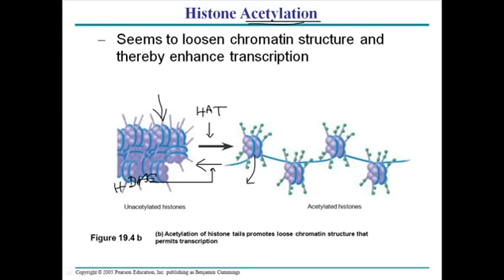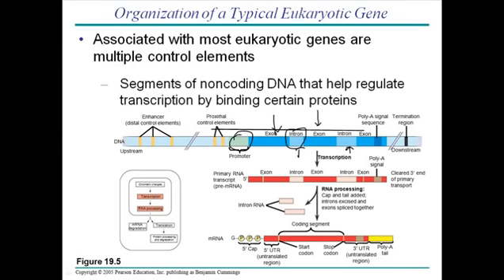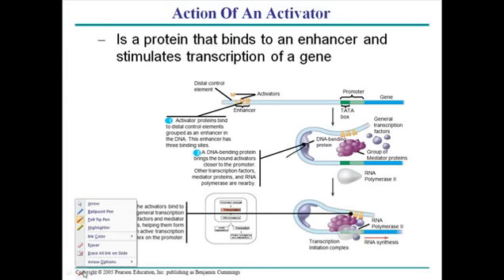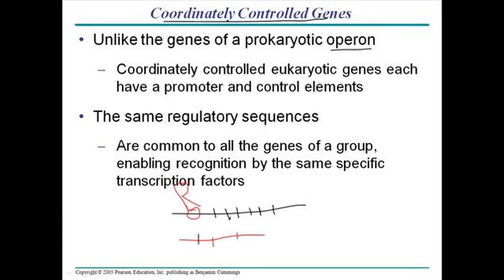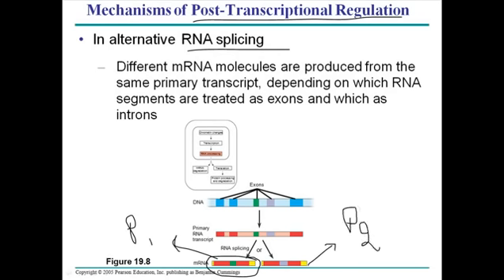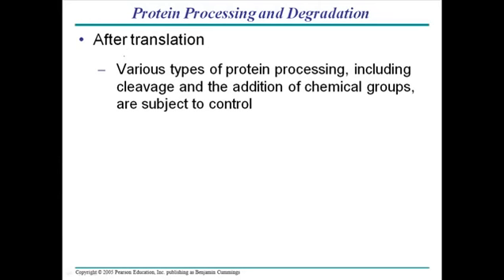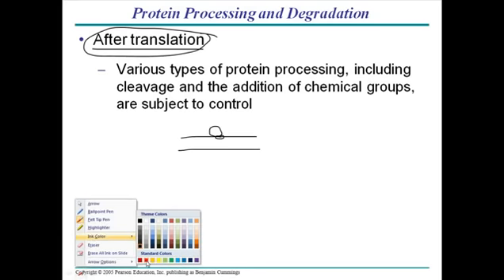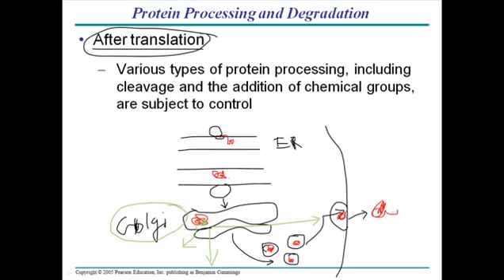Eukaryotic genome organization 2 | chromosome, nucleosome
This eukaryotic genome organization lecture explains about nucleosome and eukaryotic chromosome.